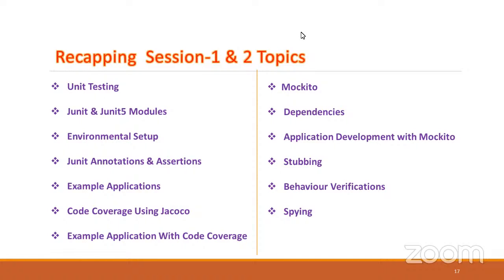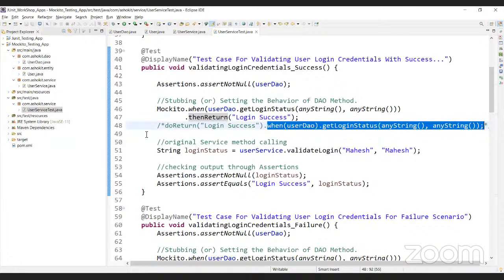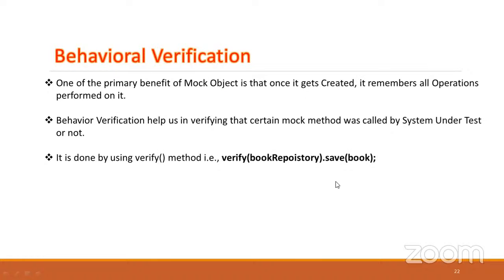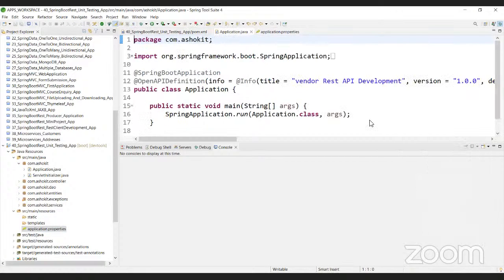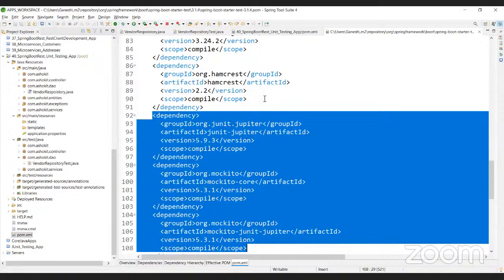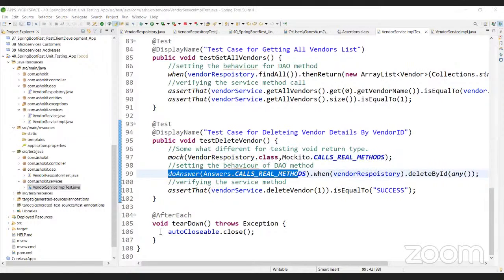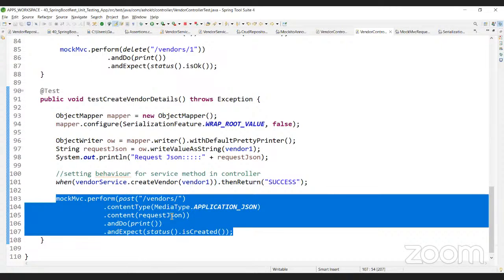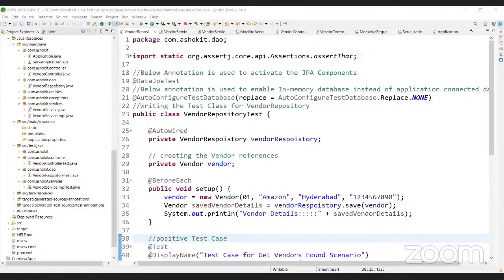Rest Api Unit Testing | Workshop | Session - 03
🎈 Live Coding
  🎈 Real-time Environment
  🎈 Class Notes